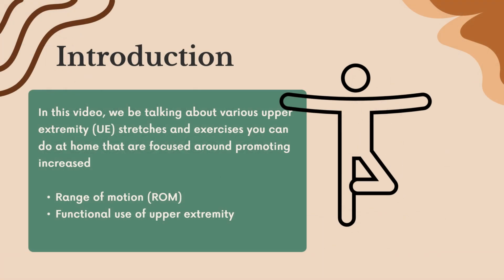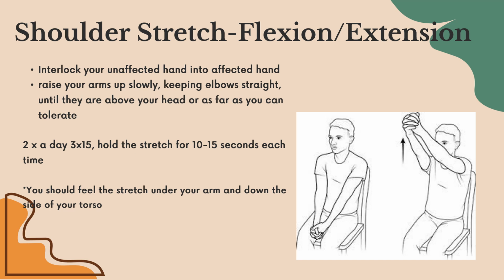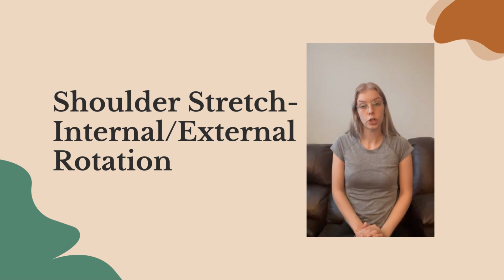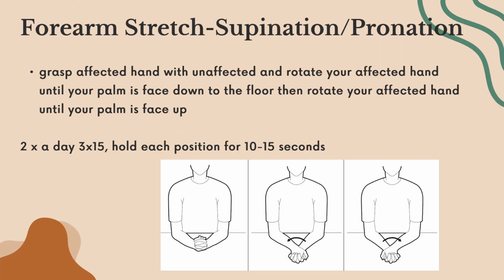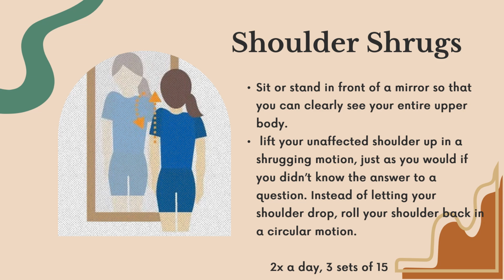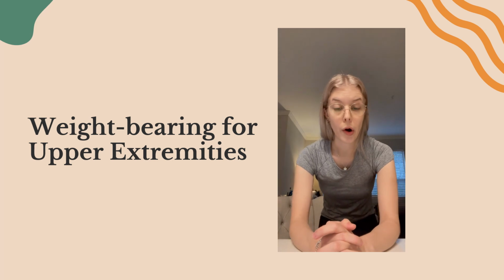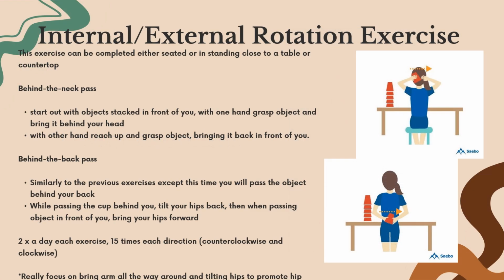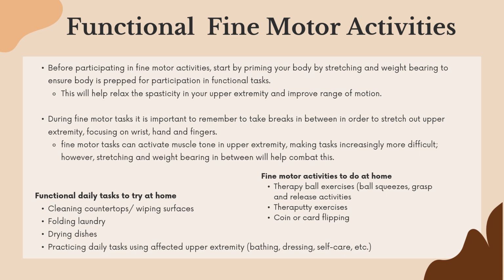Upper Extremity HEP for CVA Rehabilitation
This is the 3rd video of a 4 part educational video series related to stroke and stroke education. In this video, you will learn about the benefits of stretching and exercising during recovery. This video also provides a walkthrough of a simple home exercise program to incorporate into your daily routine.